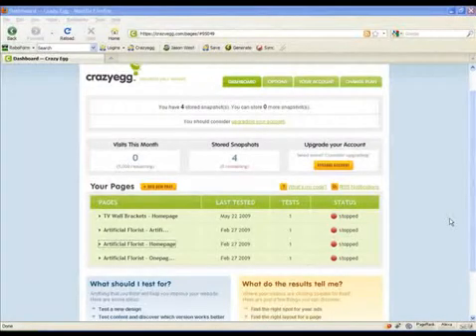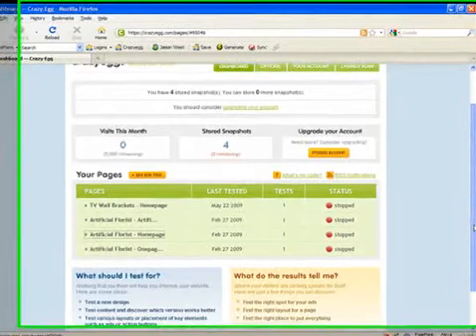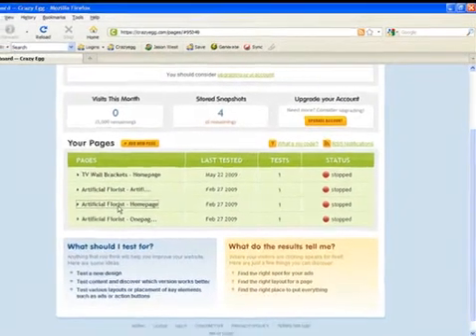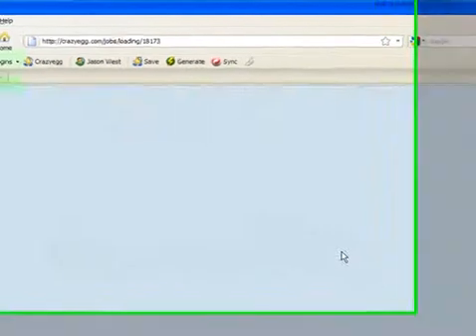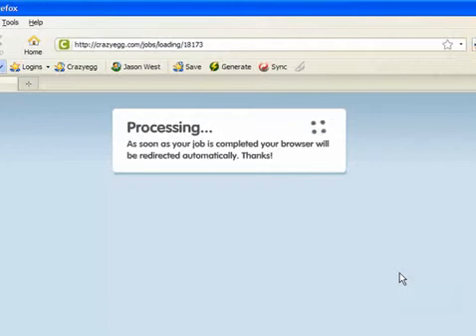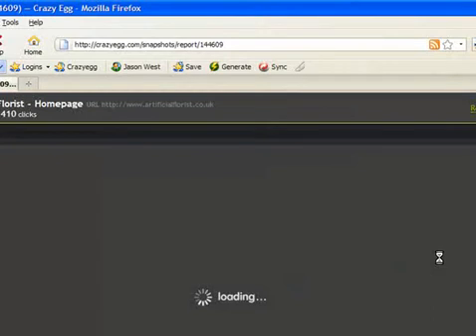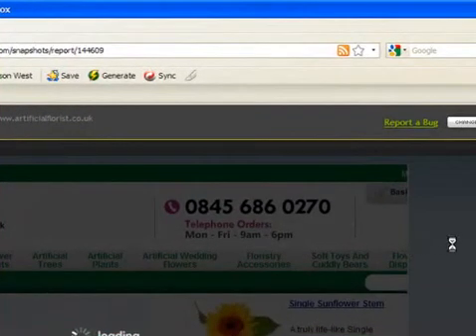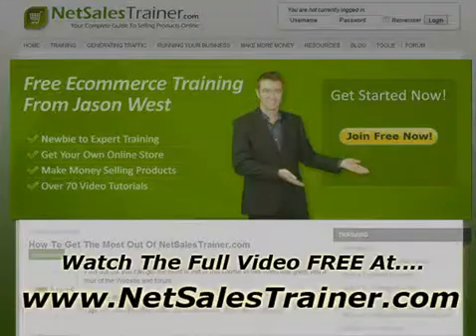Website Optimization With Crazy Egg.com